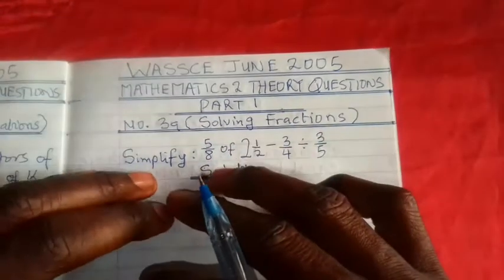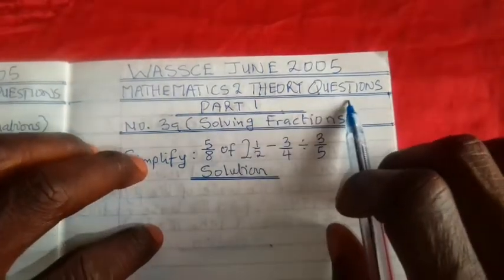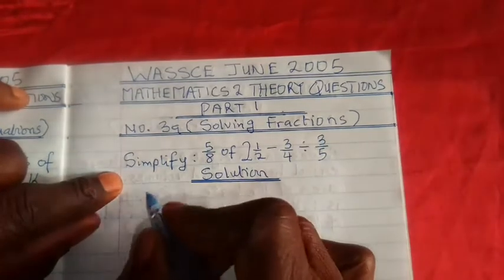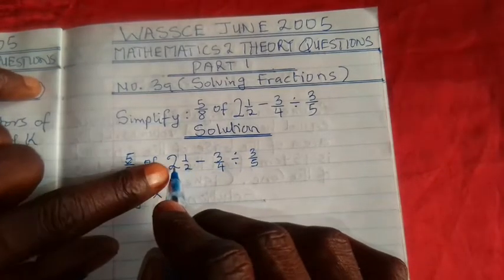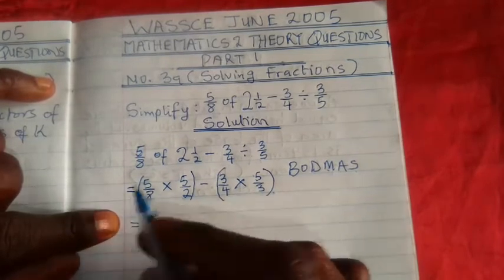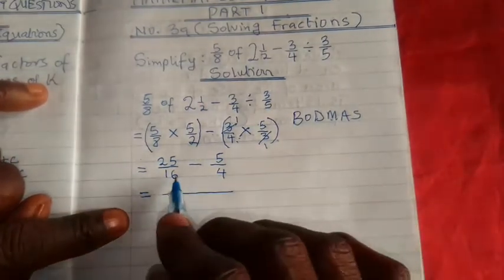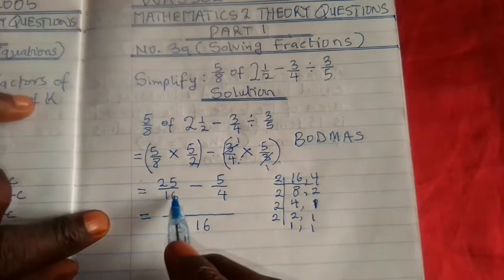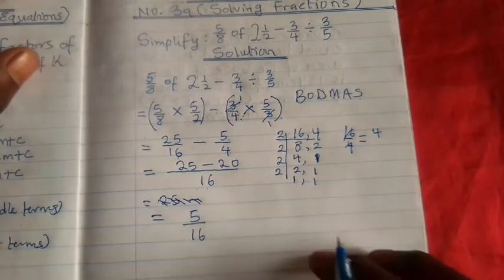WASSCE JUNE 2005 MATHEMATICS 2 THEORY QUESTIONS PART 1 NO. 3a (Solving Fractions)